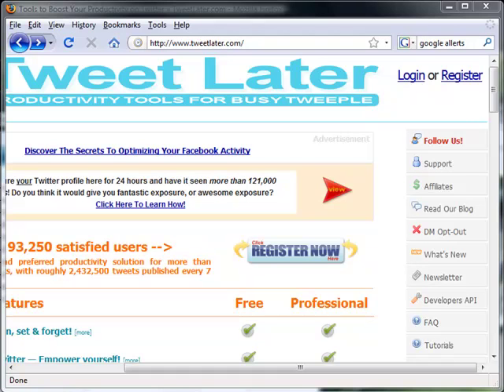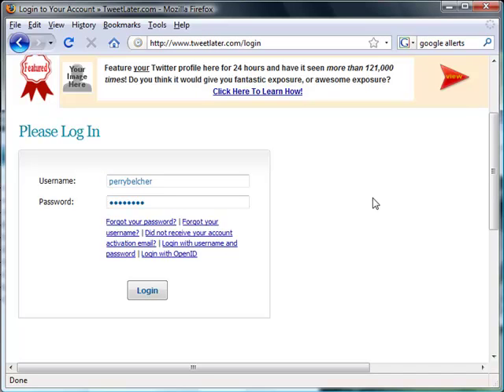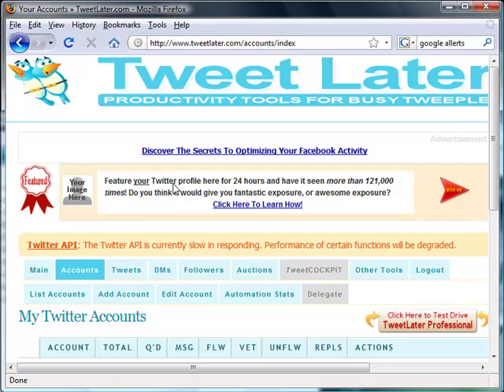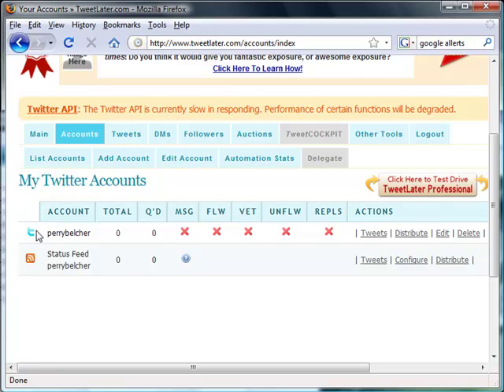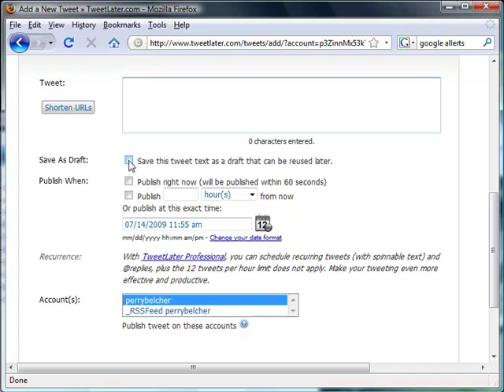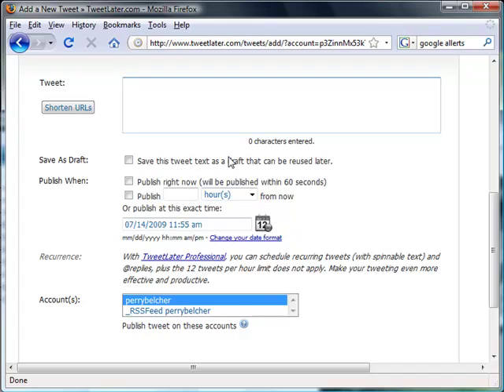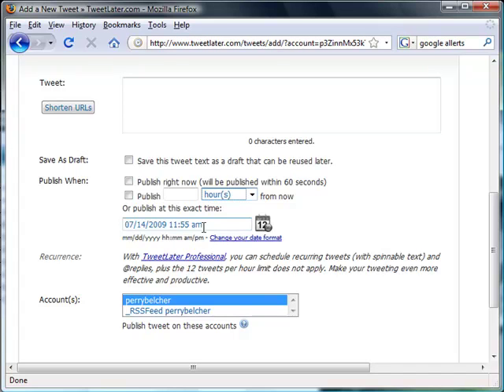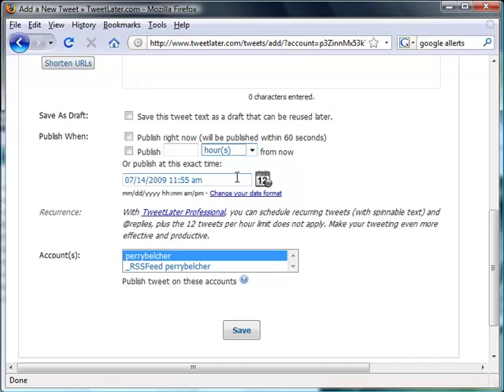Part 9 - Demo Using TweetLater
How to Use Twitter to Grow Your Email Opt-in List for FREE!